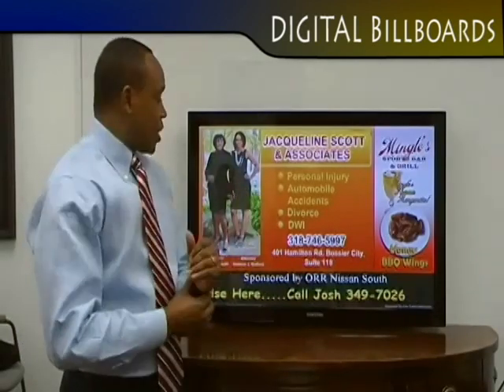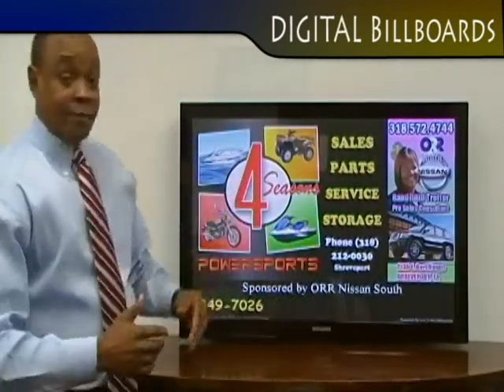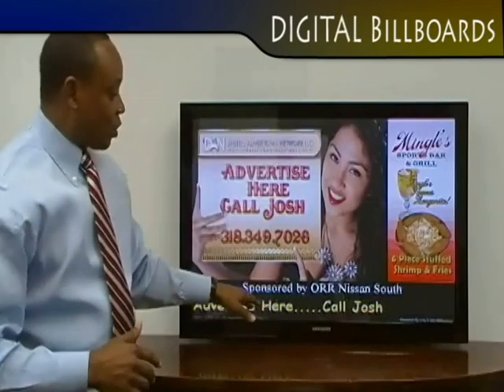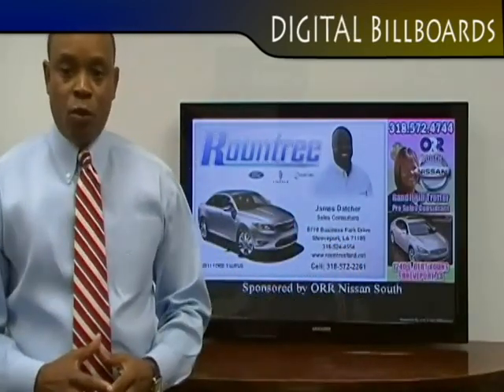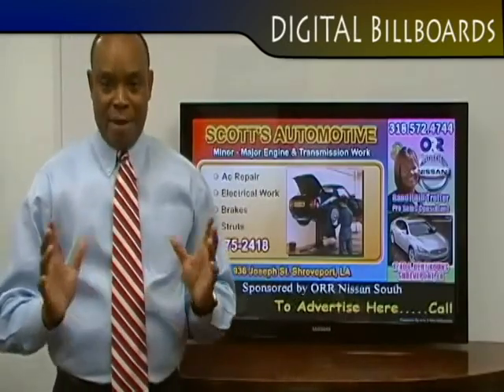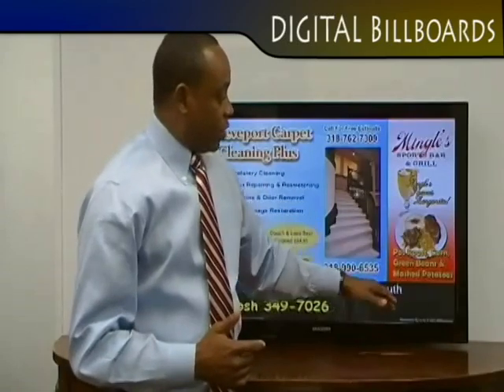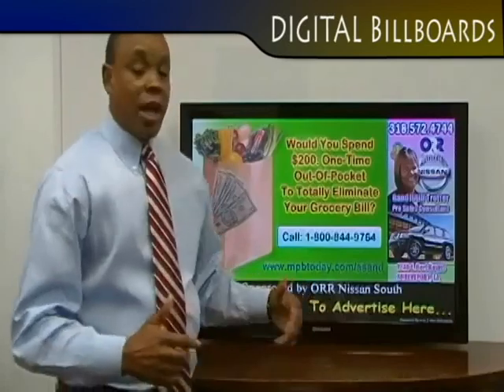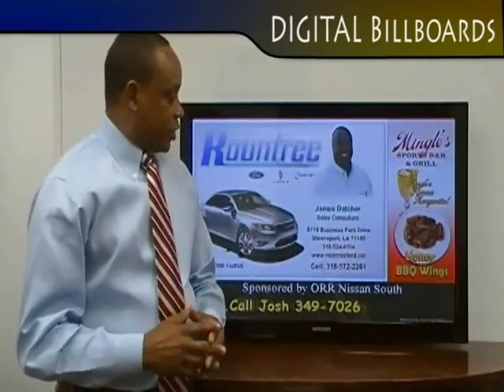Digital Advertising Media - Digital Billboard System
- One of our Digital Billboard business owners describing to his own clients how the Mini Billboard System works.

This is the Worlds only Community Based Digital Billboard System that allows everyday people to start a Digital Billboard business for $500.

We provide a complete 3 System Distributor package for $1299 that comes with a custom website for selling ads, training on making ads, marketing materials and more .